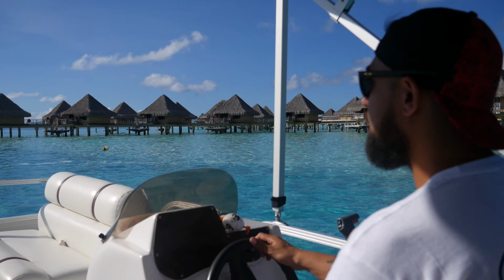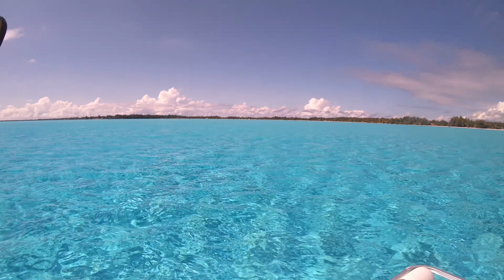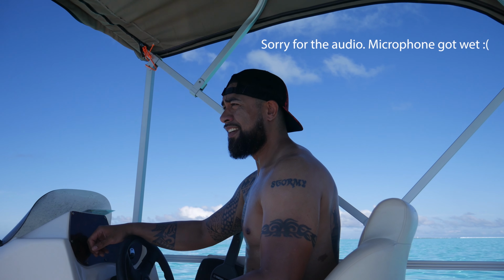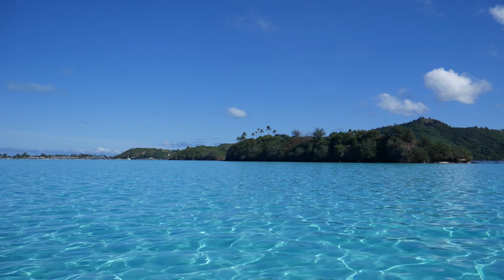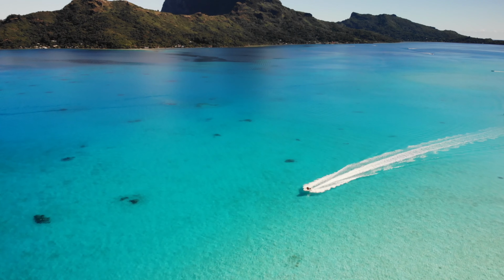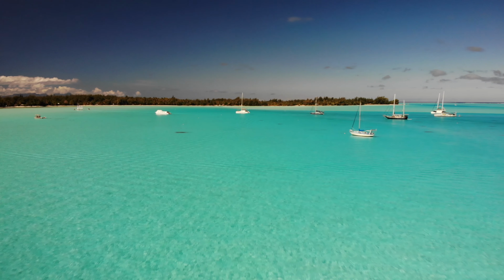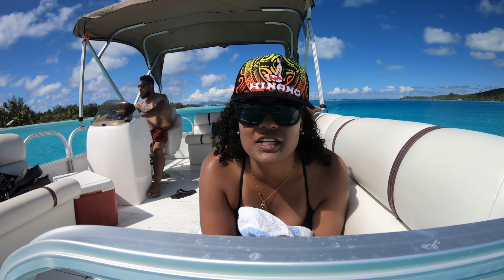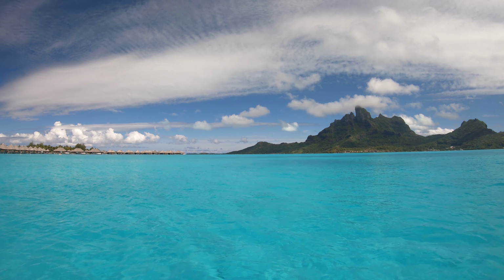CLEAREST WATER IN THE WORLD! Bora Bora | Lagoon Tour | Boat Rental | French Polynesia Vlog #5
Gallivant with us Cruisin' the Lagoon on the Pontoon | Bora Bora Lagoon Tour | La Plage Tours Boat Rental | French Polynesia Vlog #5

We rented a 16' pontoon boat with 9.9 HP motor to cruise around the lagoon in Bora Bora! We had a beautiful day discovering the many different shades of blue. We had the opportunity to swim with Black Tip Reef Sharks, Sting Rays, Manta Rays, Eels, Turtles and tons of Fish. On the way, we took a peak at some of the luxury bungalows that Bora Bora has to offer.